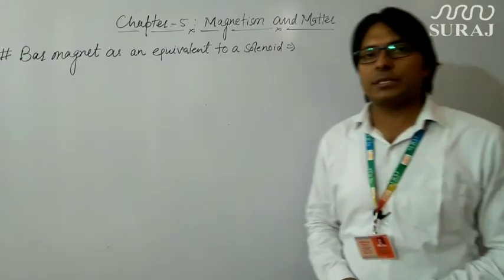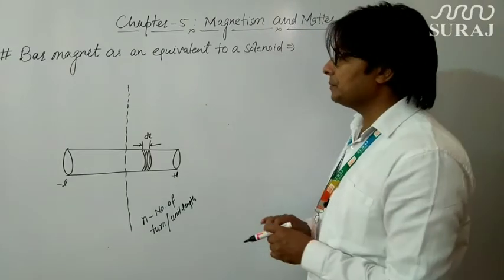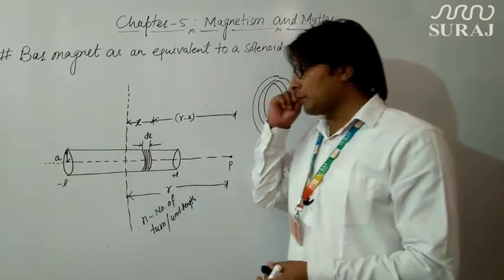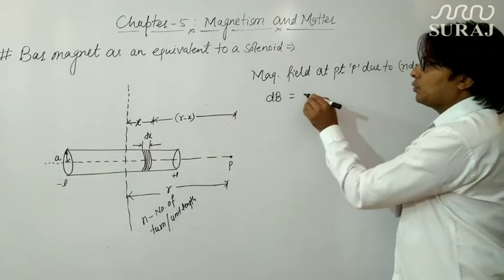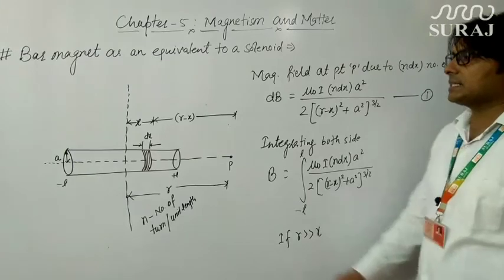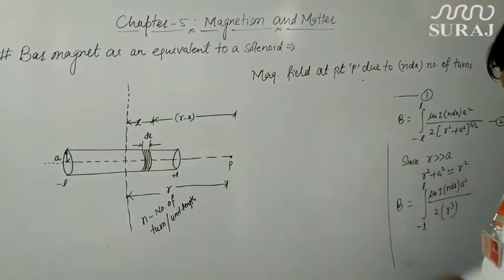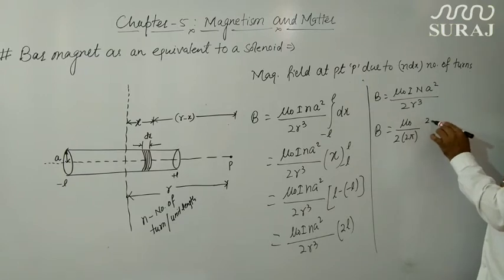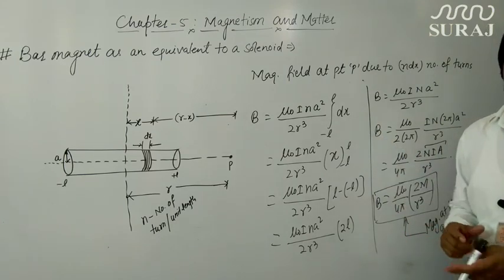Suraj School Bawal#Bar magnet as an equivalent to a solenoid#